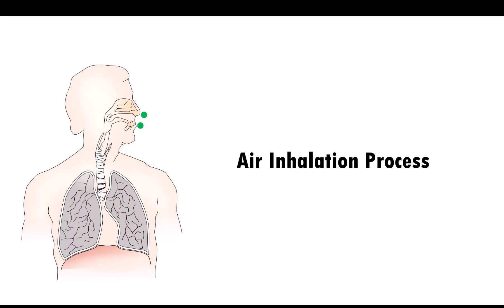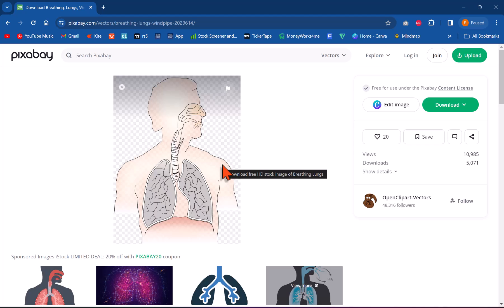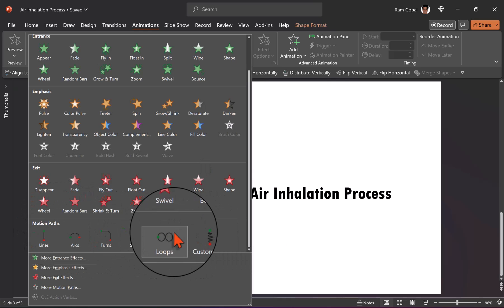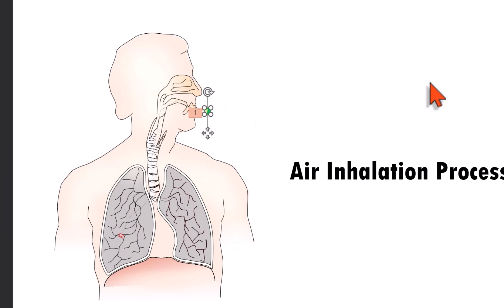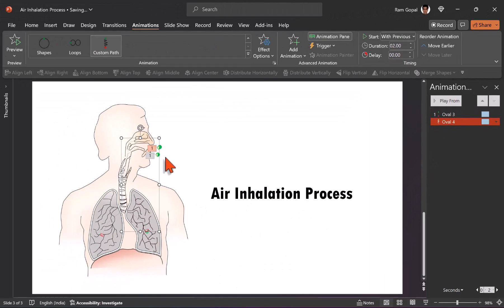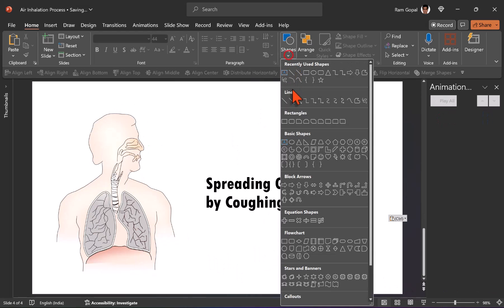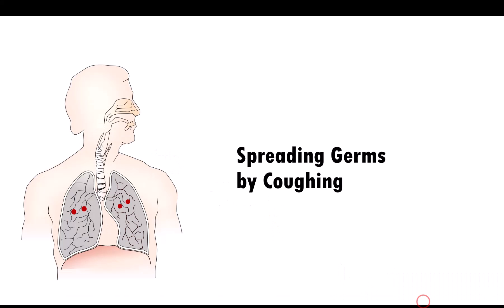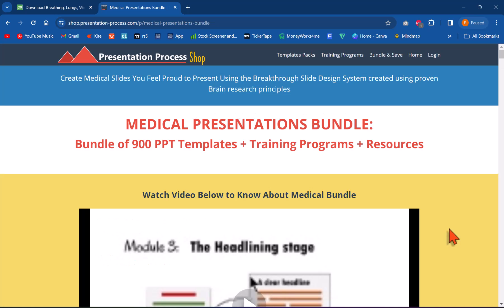Transform Your Medical Slides: Beginner-Friendly PowerPoint Animation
Discover how you can Transform Your Medical Slides with this Beginner-Friendly PowerPoint Animation.  *Medical Presentations Bundle*
This is a practical flow animation effect that you can use in different ways in medical or technical presentations. The tutorial shows how to create both upward and download flow animation effect using custom animation feature of PowerPoint.

Contents of this video:
00:00 Preview of animations
01:15 Downward Flow Animation
04:19 Upward Flow Animation